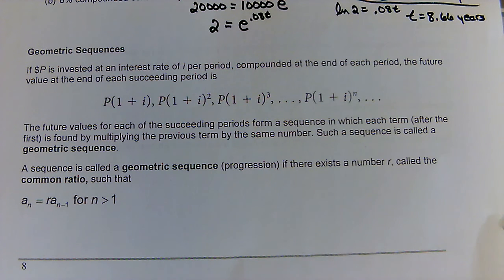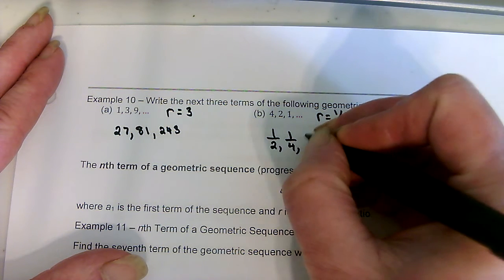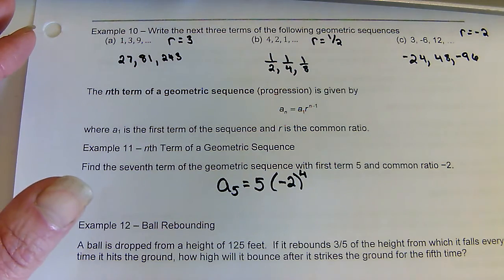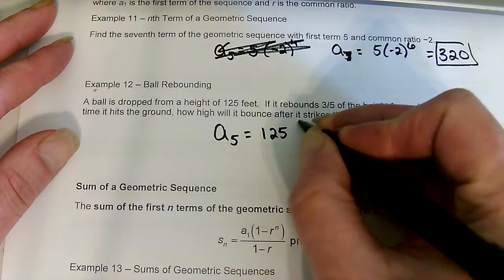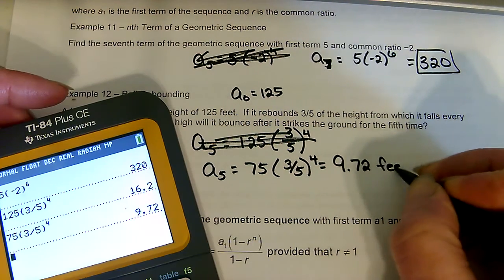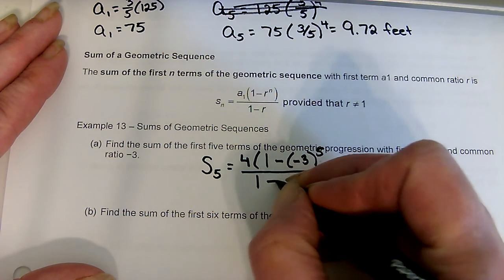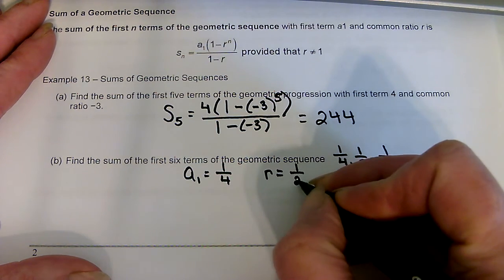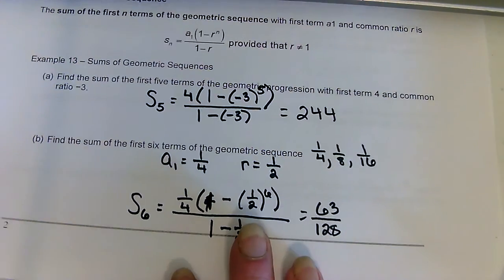6 2 Geometric Sequences